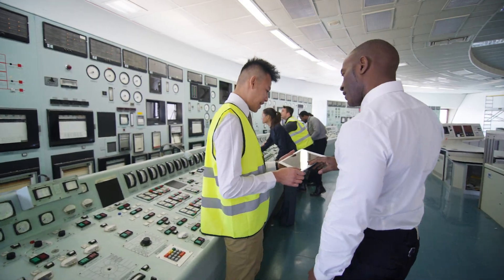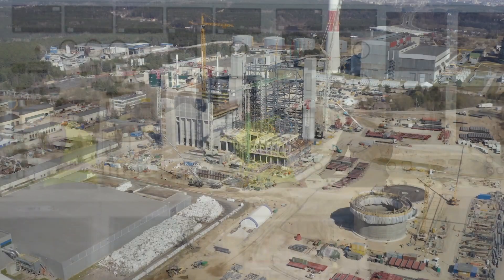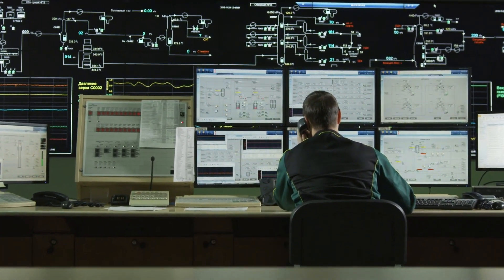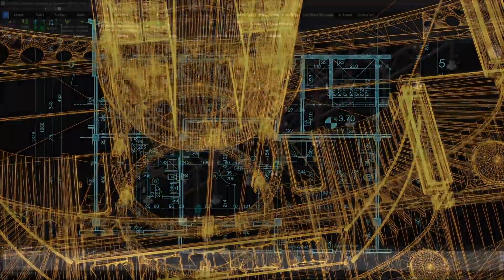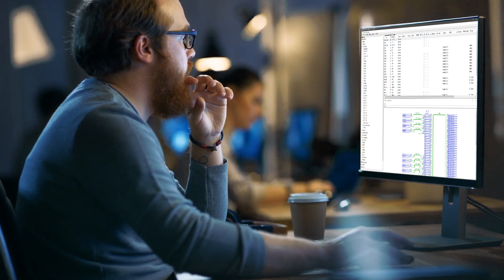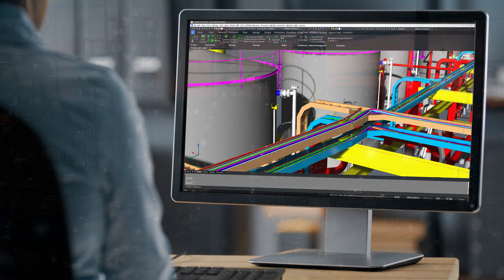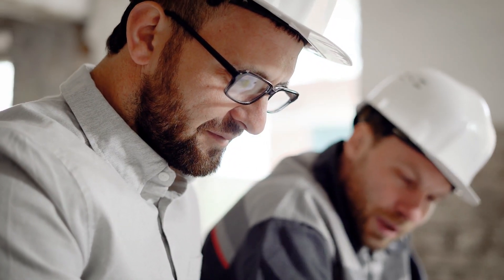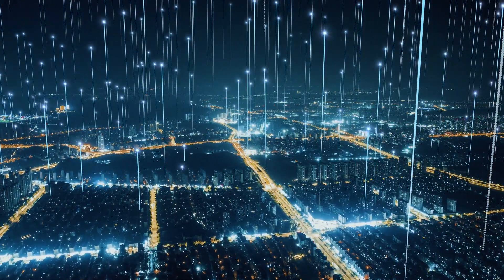Hexagon's CADWorx® Electrical & Instrumentation Design Suite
Manual tasks are inefficient and can result in inconsistencies in data, incorrect specifications, and rework. Increase efficiency in your electrical and instrumentation projects by utilizing solutions that automate tasks.

Greatly increase efficiency in your electrical and instrumentation projects by automating repetitive tasks such as automatic circuit cross-referencing, project-wide global attribute editing and automated wiring diagram construction.

Overcome design change headaches with CADWorx Electrical & Instrumentation Design Suite by keeping drawings and data in sync through standardization and automation in electrical projects of all types, from traditional oil & gas and power facilities to modern wind and solar farms.